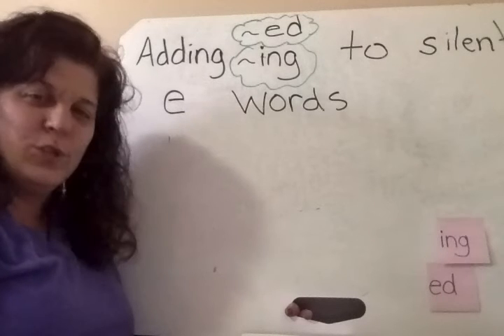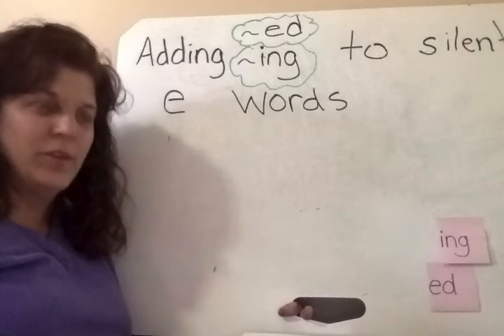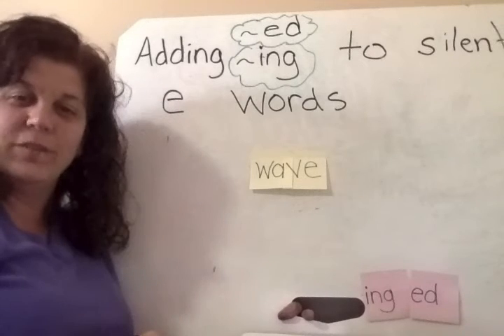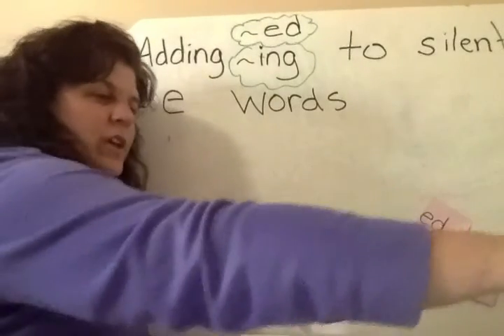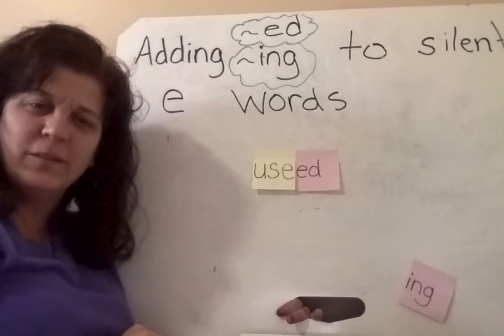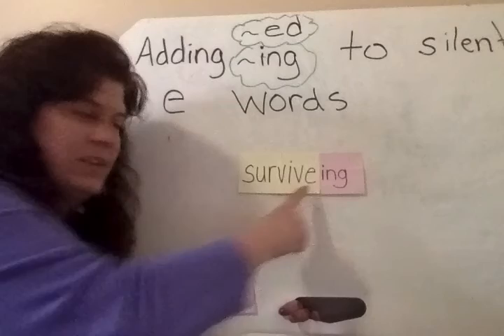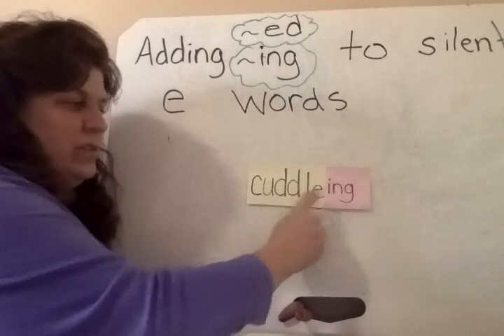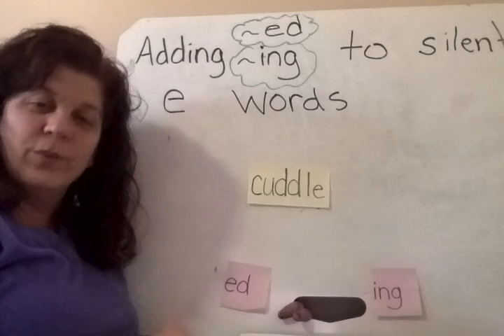G2U2S13 -ed and -ing w/silent e